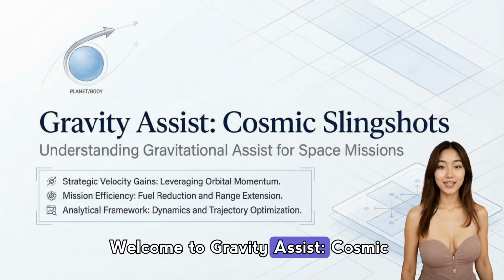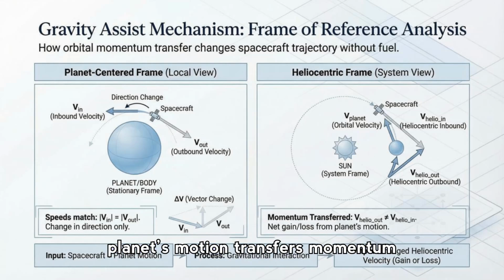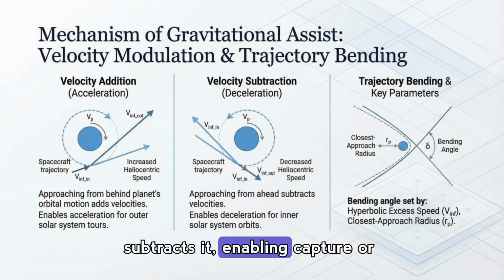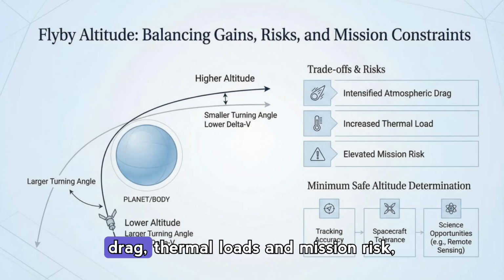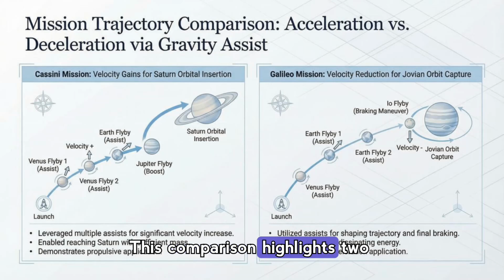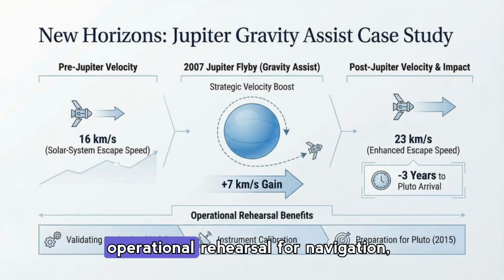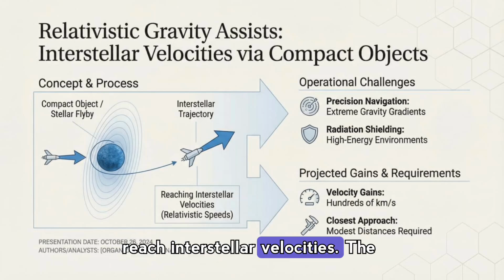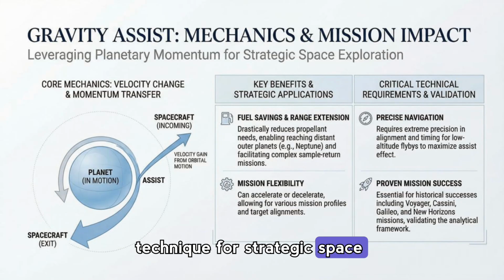Gravity Assist - Cosmic Slingshots Explained Simply (6 Minutes)